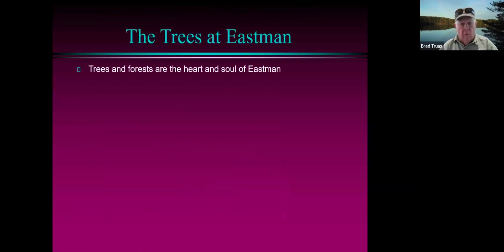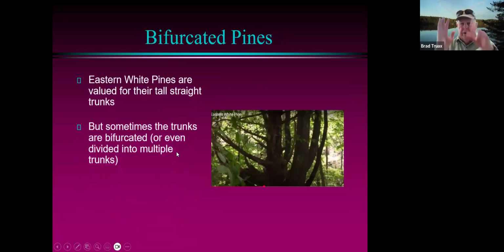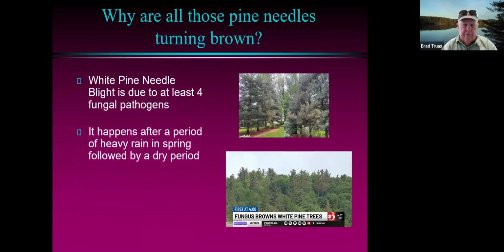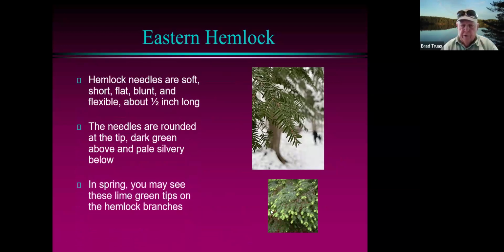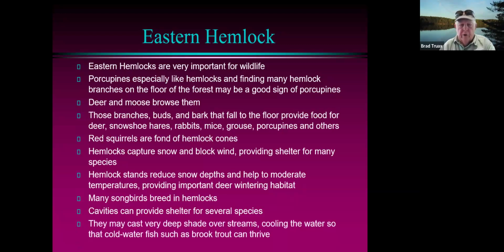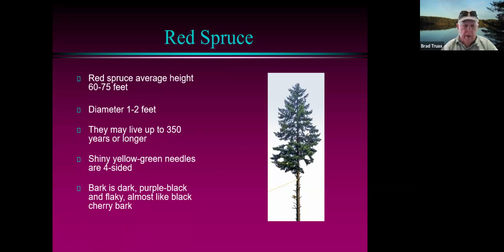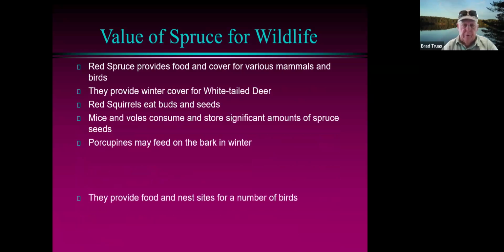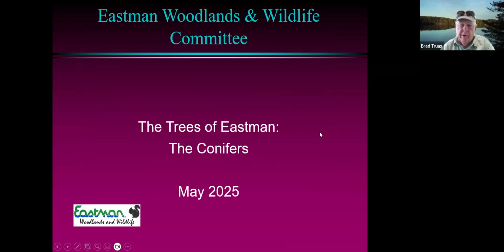The Trees of Eastman The Conifers